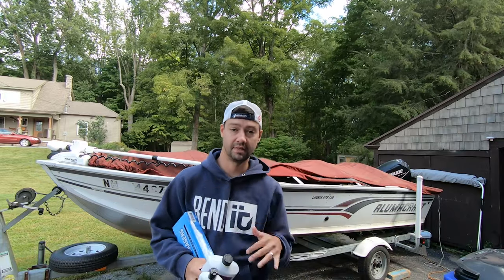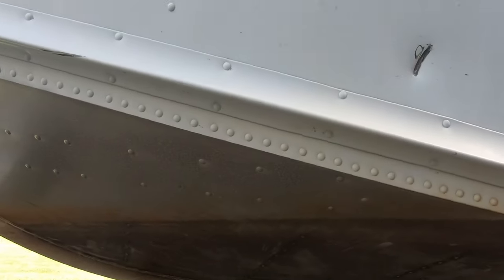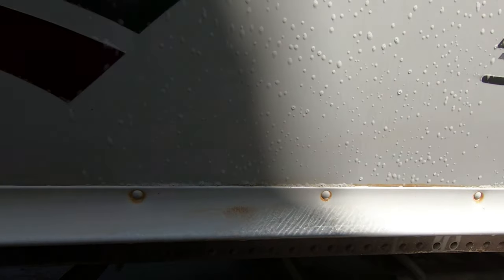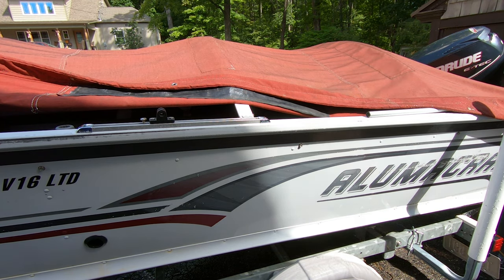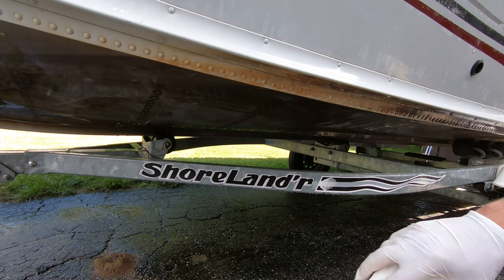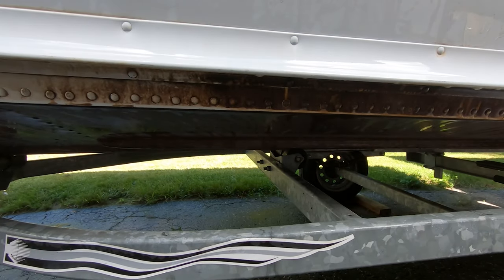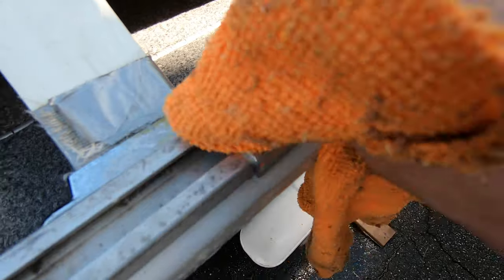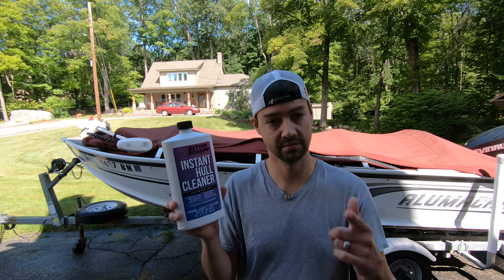Clean your Boat Hull in just 2 Minutes- Instant Hull Cleaner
This cleaner worked better than expected. I originally was going to pay someone to clean my boat because my pressure washer didn't even help. This stuff cut right through the 20 year water stain nor problem.

Hull cleaner
Boat erasers
Metal polish